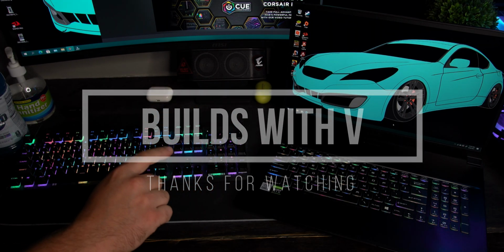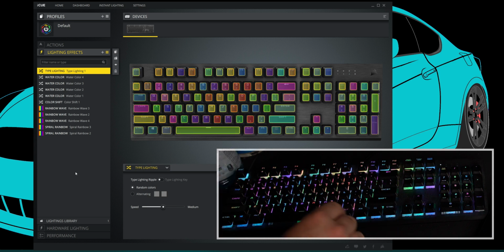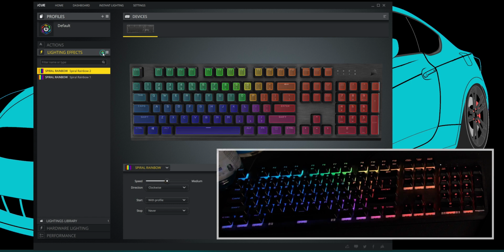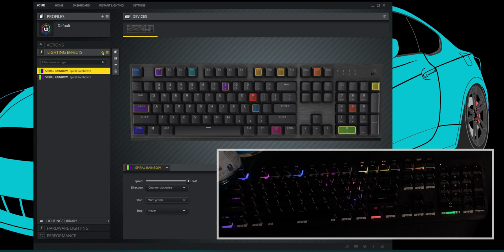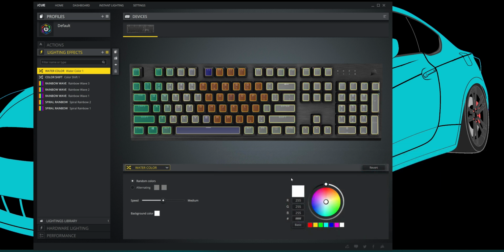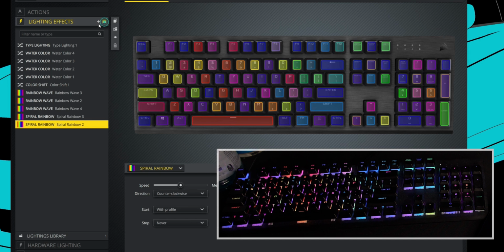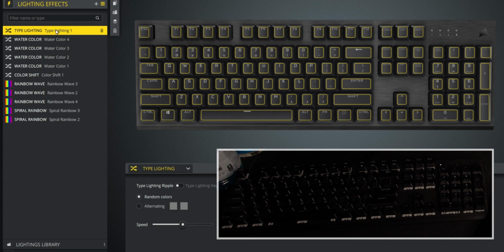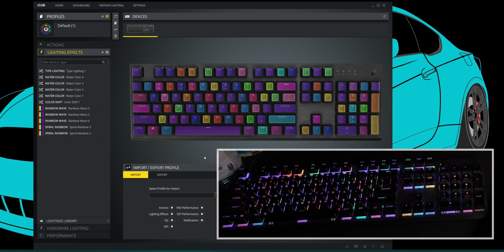How To Use Corsair iCue to Create Custom Lighting Effects (Beginners Guide)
In this video I show you how to use Corsair iCue software to customize your Corsair K60 RGB Pro keyboard and other Corsair fans, LED strips and more. You can stack different effects to create a truly custom RGB look in your PC and/or setup.

*Corsair K60 RGB Pro Keyboard
*Corsair LL120 RGB Fans
*Corsair RGB Strips
*Corsair RGB Ram
*Corsair iCUE LT100 Smart Lighting

*Some parts in this build:
Lian Li RGB Cables: 24-Pin & GPU
Lian Li 011 Dynamic Case
Ryzen 9 3900X
Lian Li Galahad AIO
B550 Aorus Pro AC
Ballistix RGB Ram
Inland 1TB NVMe SSD
EVGA FTW3 3080 GPU
850W Gold PSU

*Camera I use
*MIC I use
Software I use: Filmora X, Davinci Resolve, Audacity & Paint(.)net

Time Stamps
Start - 00:00
iCue Intro - 00:54
How to create a custom iCue effect - 01:40
My personal lighting effects - 06:13
How to save my iCue profile - 08:06
Conclusion - 08:48

**Your results may vary. I am not responsible for any damage. Do this at your own risk.